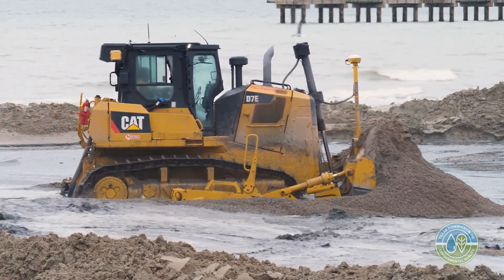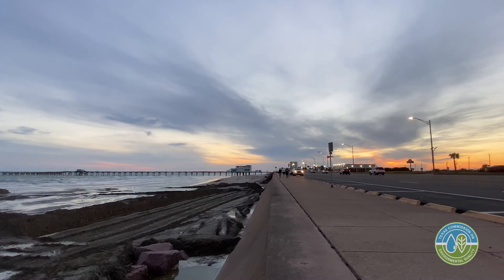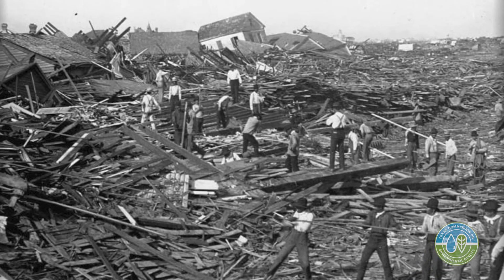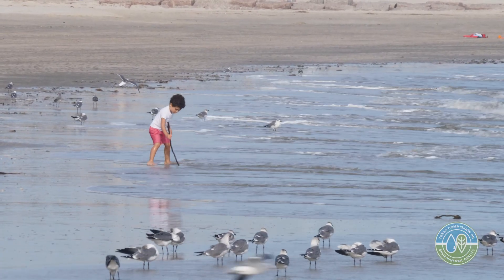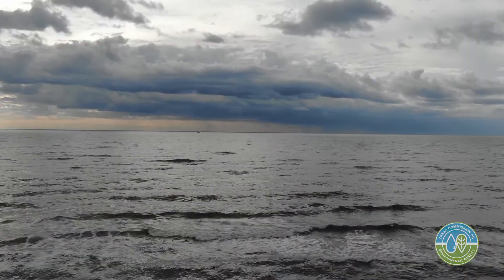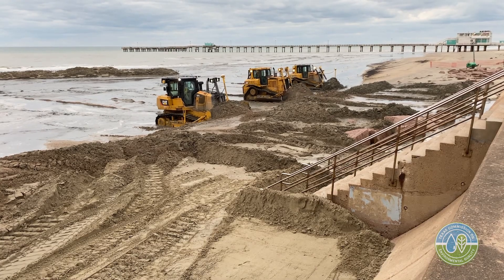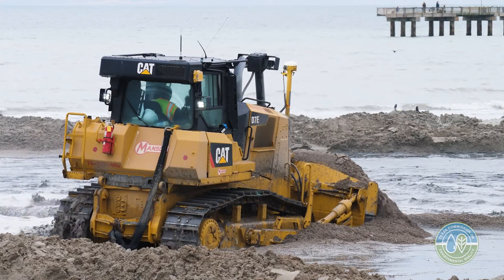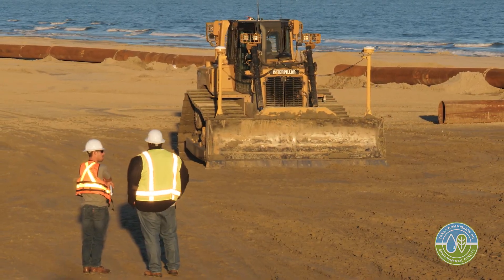Galveston Island Beach Nourishment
The Galveston beneficial dredge project, funded under RESTORE Bucket 1, placed dredged sand on Babe’s Beach in Galveston to restore regional habitats, mitigate ongoing beach erosion and off-set the impact of area run-off.

You can find information regarding TCEQ policies on public access, linking or embedding our content, as well as accessibility and privacy

Do you have a question or comment regarding our content here on YouTube? Tell us how we’re doing.  Fill out our Customer Satisfaction Survey!